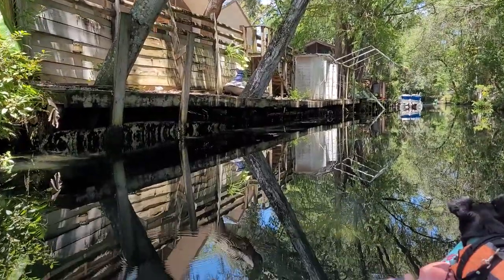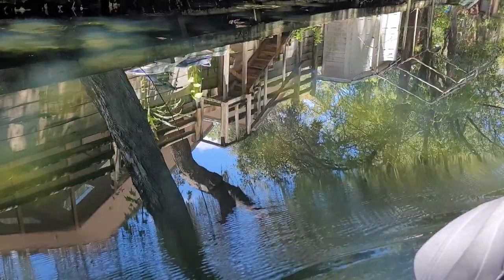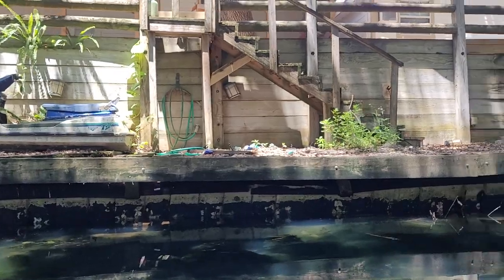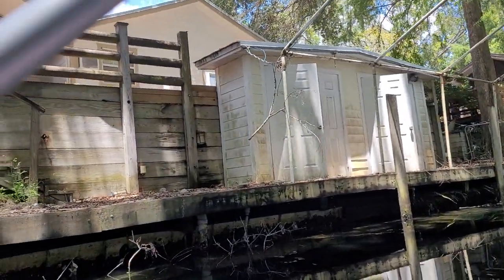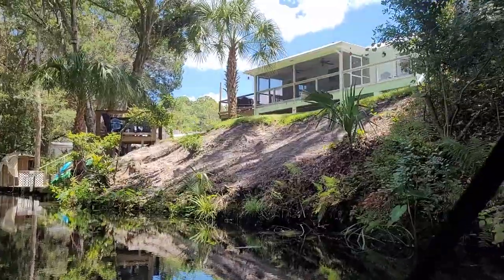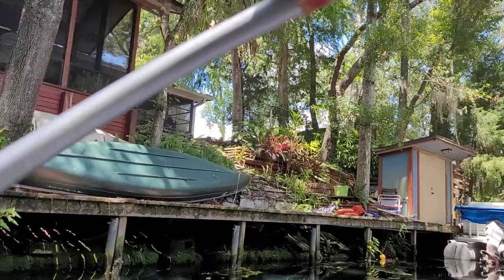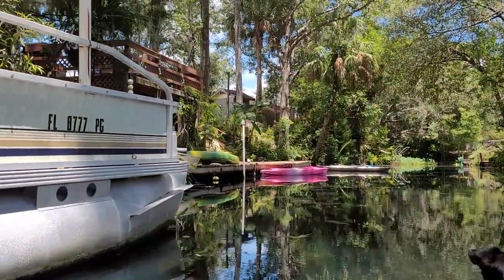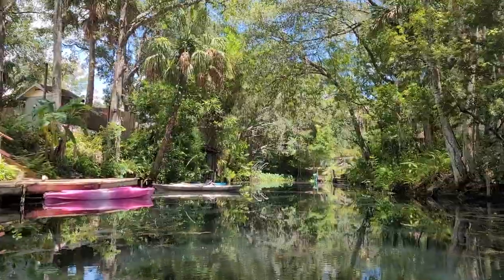The creepy boathouse!